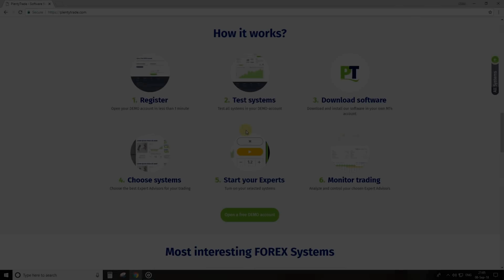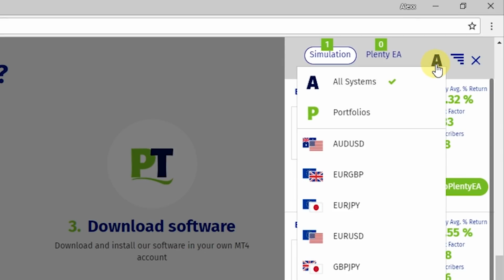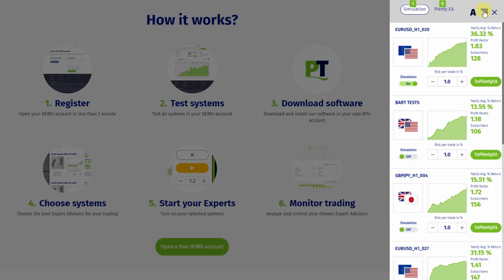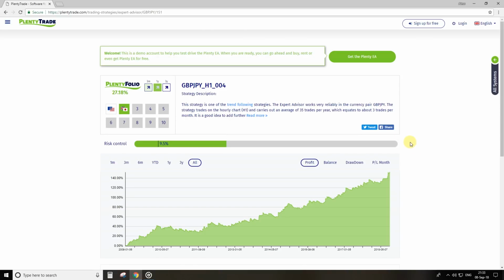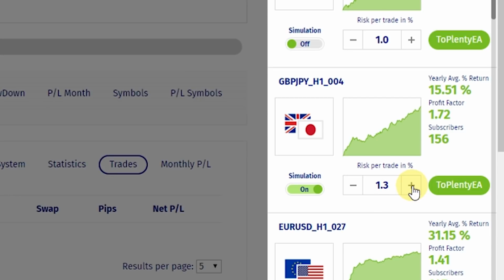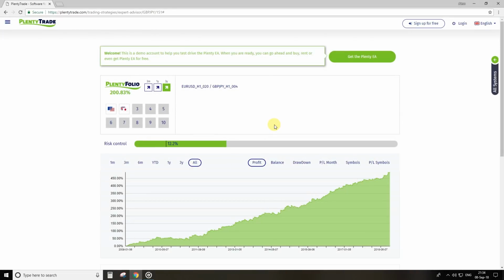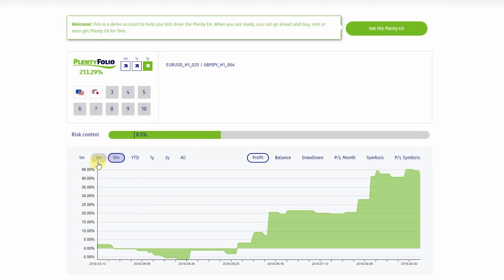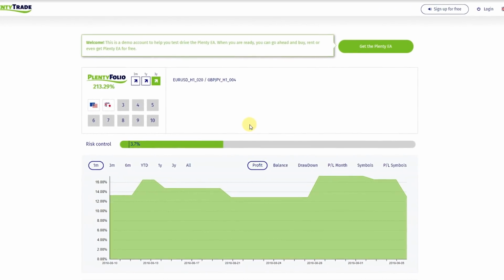PlentyTrade.com Tutorial #1 - How to find the best trading systems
In this video, we will show you how you can find the best trading systems on the PlentyTrade.com platform.